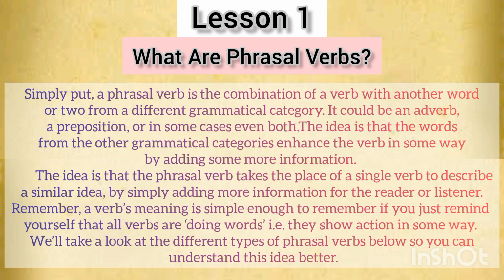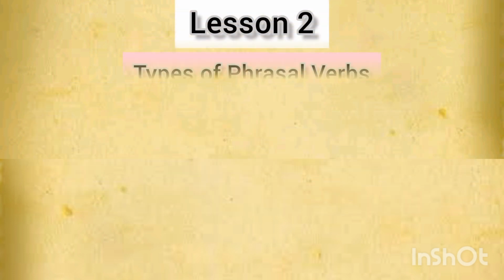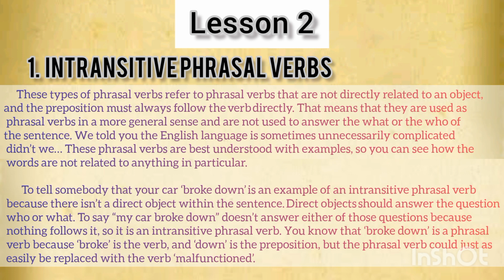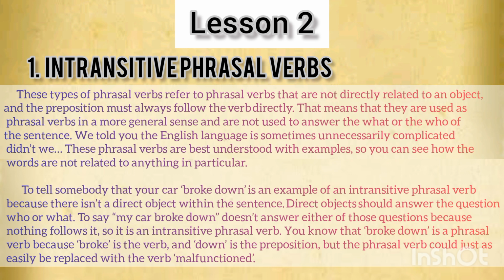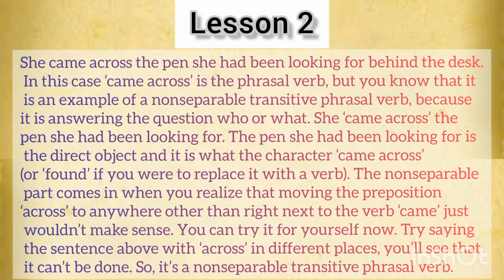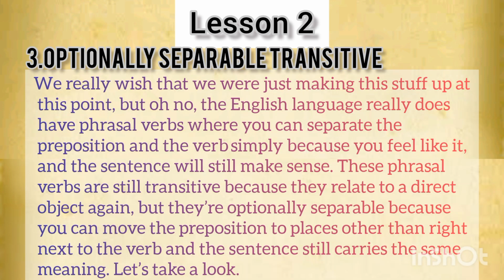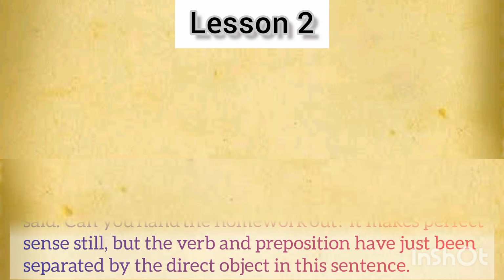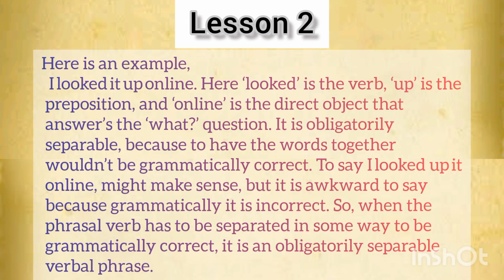Phrasal Verbs | Learn english | imrove your speaking skill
The English language has a funny way of complicating even the most simple of things, and unfortunately for you, phrasal verbs are an example of this. Like most things in English, you probably already use them on a regular basis without even realizing it. But, it’s helpful to understand what exactly phrasal verbs are official, so you can learn the different types and start to use them in your own writing. So, let’s take a look at the definition of phrasal verbs, and the different types that exist, and try to explain why learning the different types will benefit you in the long run.

Learn English
speak english
ytvideo
english